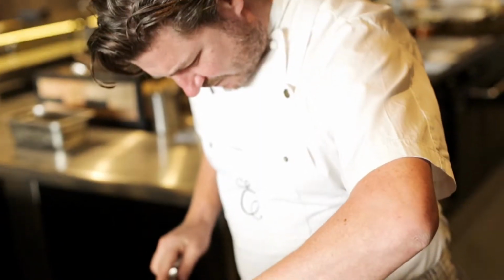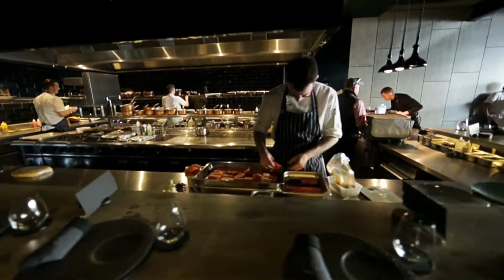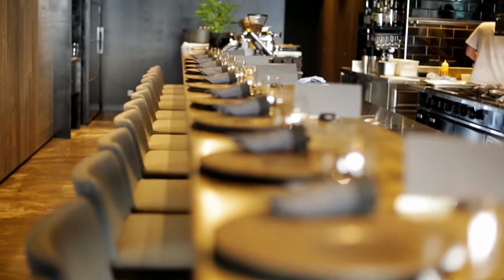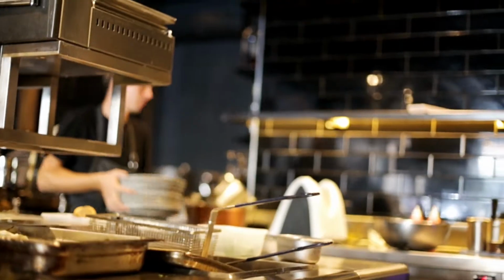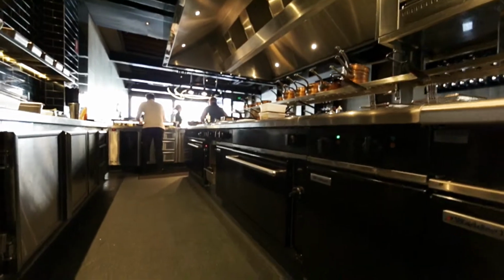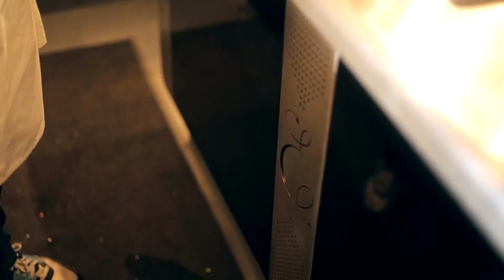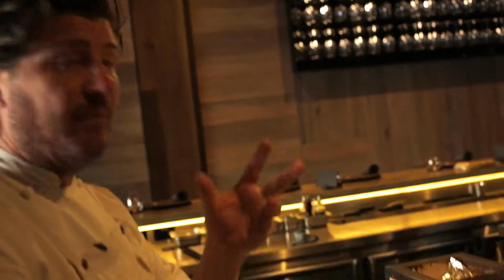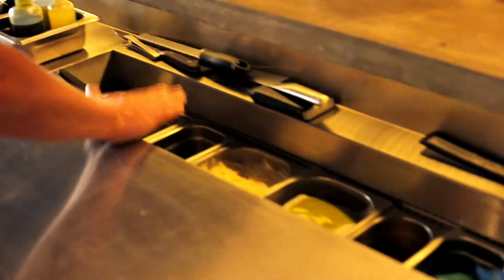On the Grill - Estelle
Estelle by Scott Pickett (ESP) is one of Melbourne’s finest dining Establishments. Described as “A kitchen with a restaurant around it”, ESP oozes class from the moment you walk in.  Enjoy!